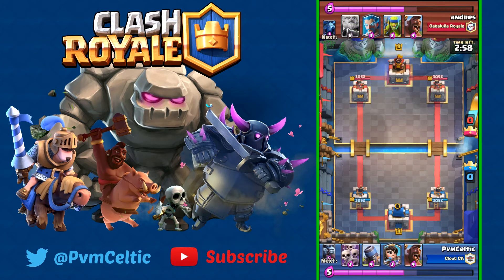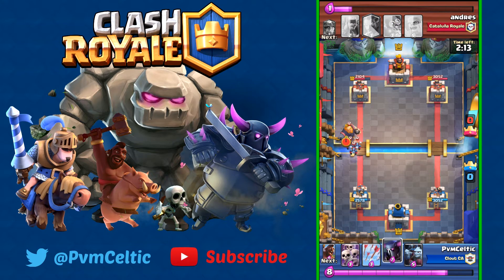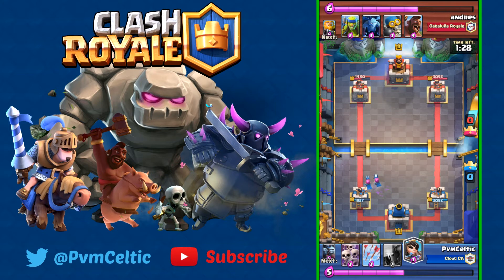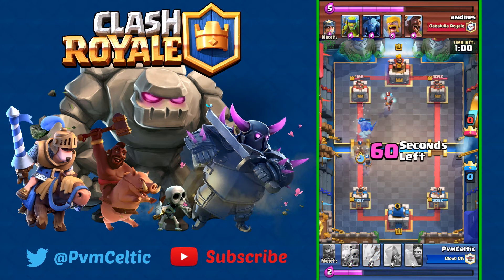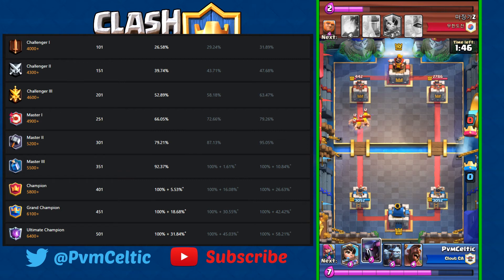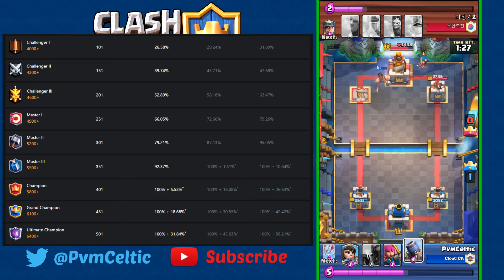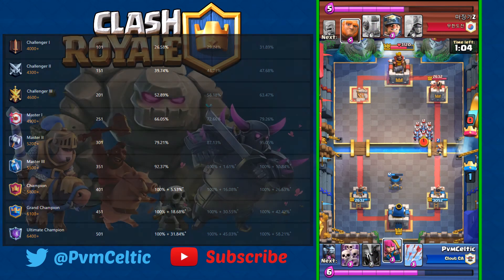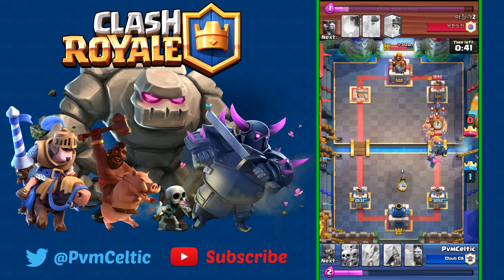Clash Royale - DRAFT CHEST LEGENDARY ODDS, BANDIT CHALLENGE UPDATE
Just some more updates, but this time about the LEGENDARY ODDS from a draft chest. So get to the leagues people! Also some minor updates on the bandit challenge.

No one pays attention to the bottom of the description, so what are you still doing here.